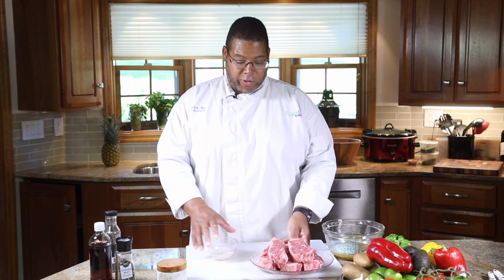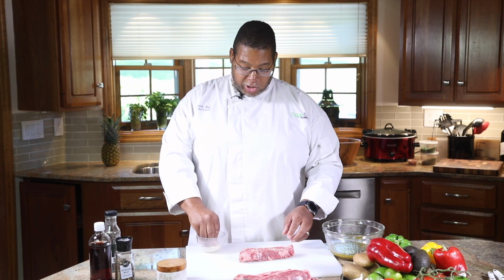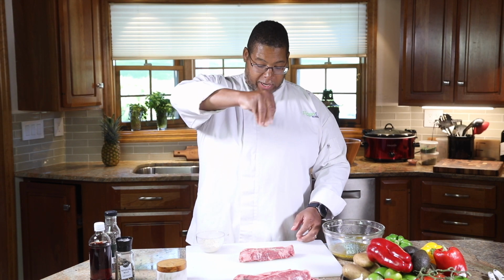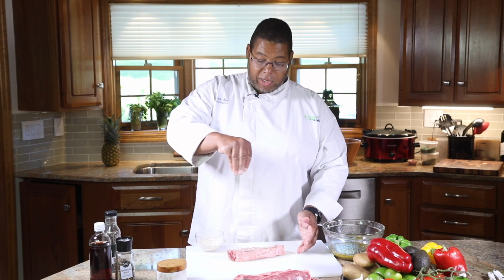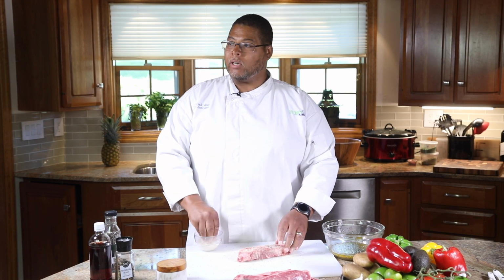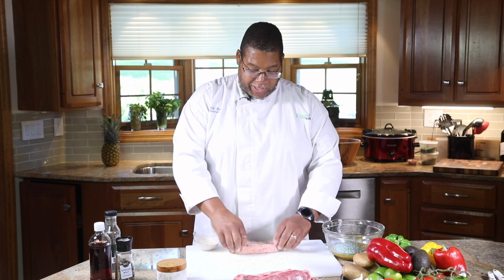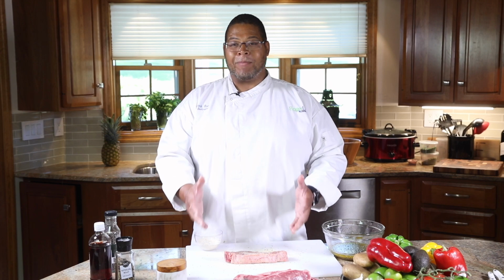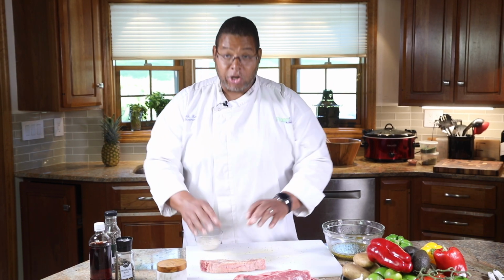Chef Tip: Dry Rubs vs Marinades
In this quick video, my friend, Chef Patrick, shows talks about the differences between dry rubs and marinades and when you should use each.

Hi! I'm Christina Hitchcock and I believe anyone can cook. New recipe videos post every Wednesday!